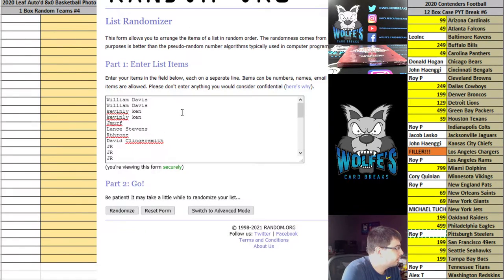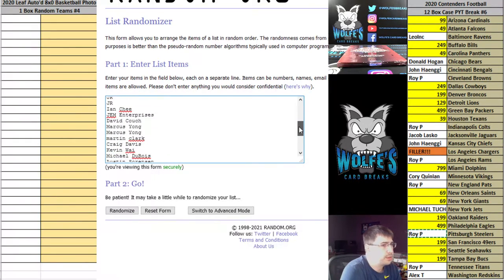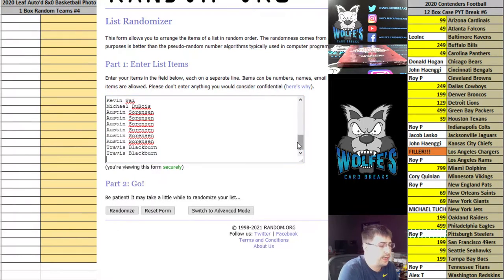2020 Leaf Autographed 8x10 Basketball Photo 1 Box Random Teams Break #4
2020 Leaf Autographed 8x10 Basketball Photo 1 Box Random Teams Break #4